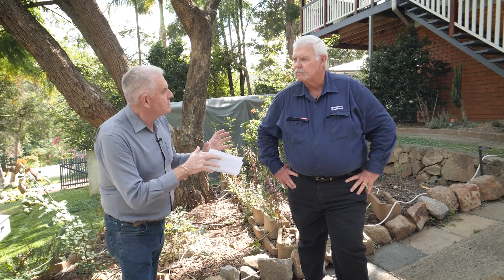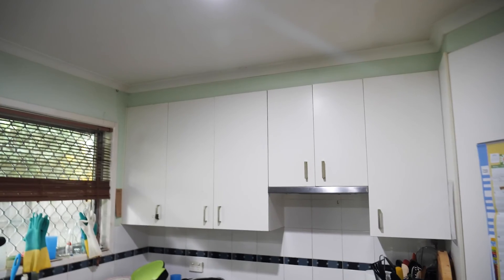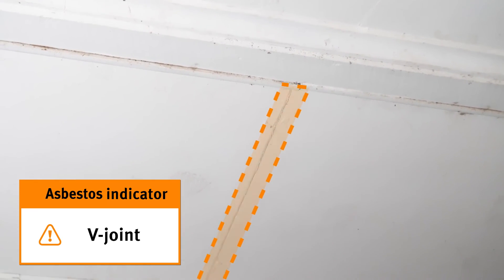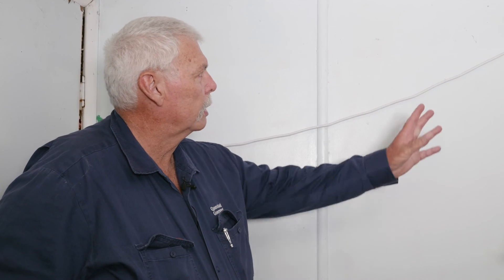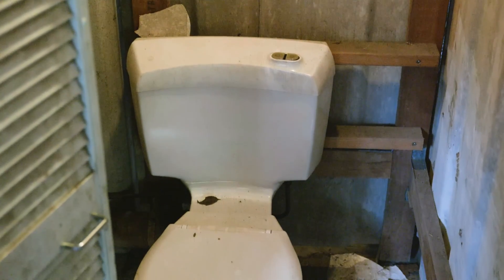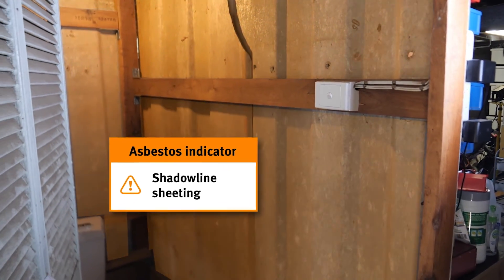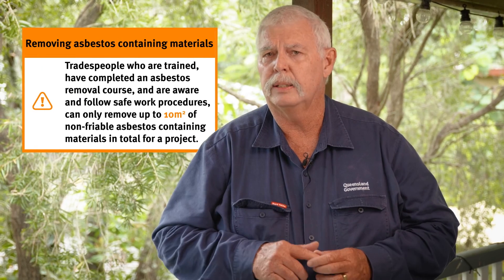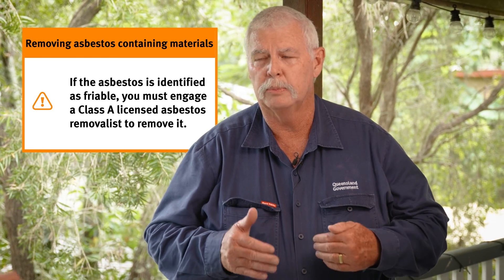Locating asbestos in a 1970s home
Find out where asbestos containing materials were used in homes built in the 1970s.